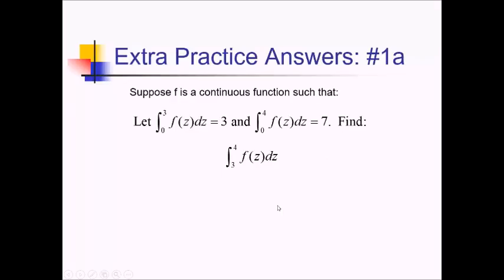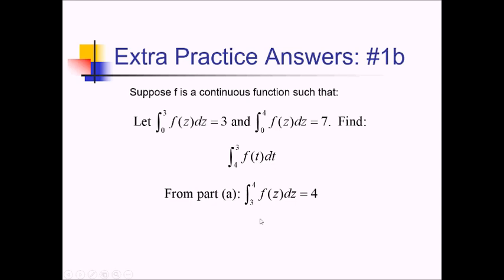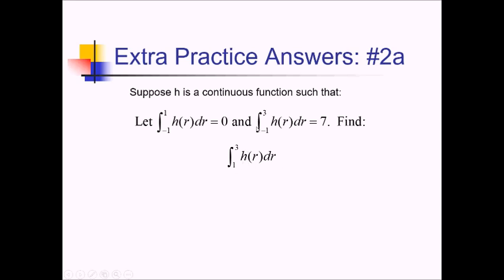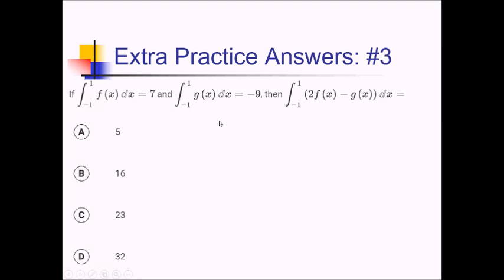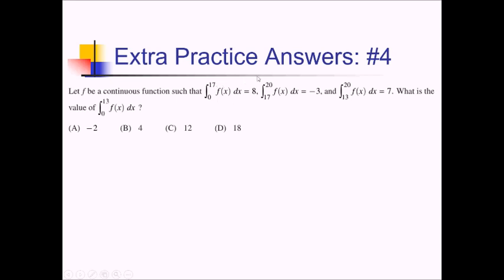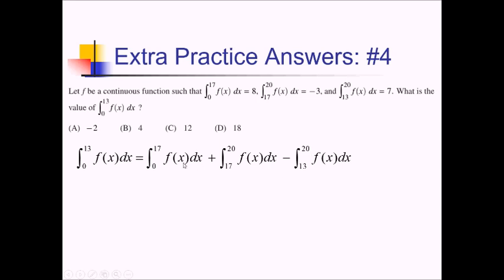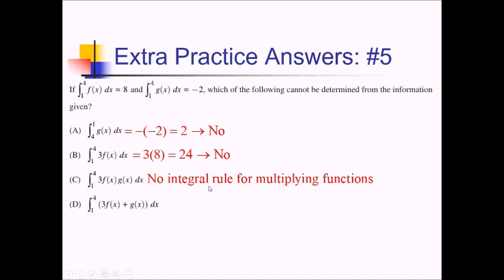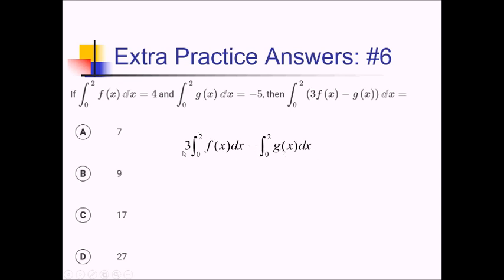Properties of Definite Integrals: Problem Set #4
Worked problems showing how to use properties of definite integrals to evaluate them.

Go here for a PDF and handout to go along with this video